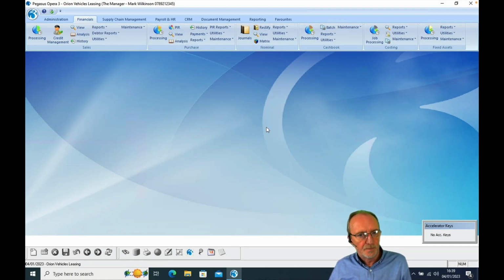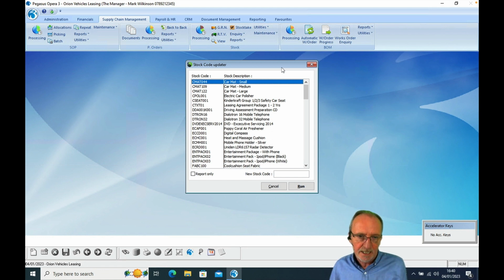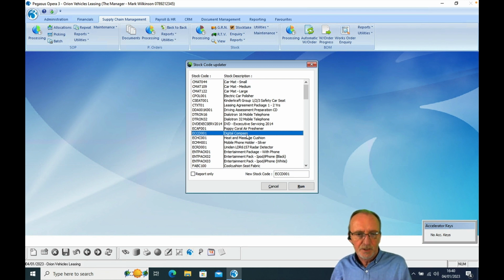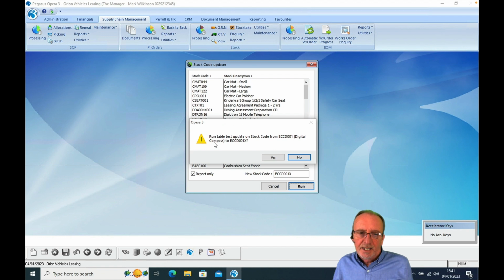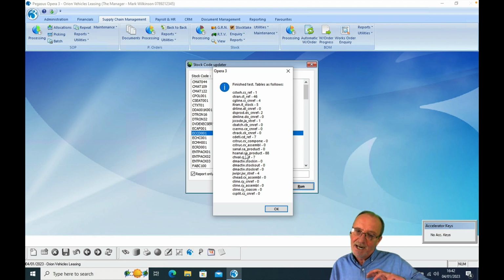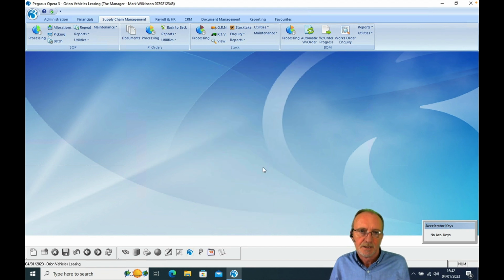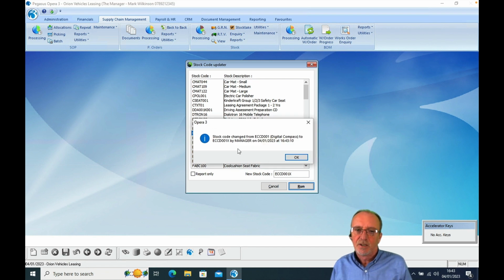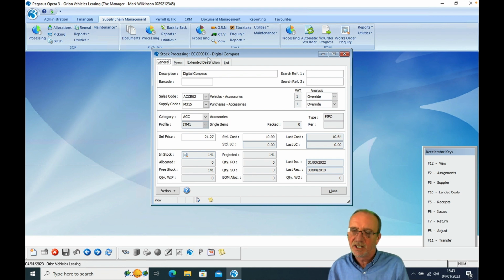Synergy Technology Utilities, Stock code updater for Pegasus Opera.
Synergy Technology Utilities for Opera are add-ons developed for Pegasus Opera by Synergy Technology, and are available to our customers for free.